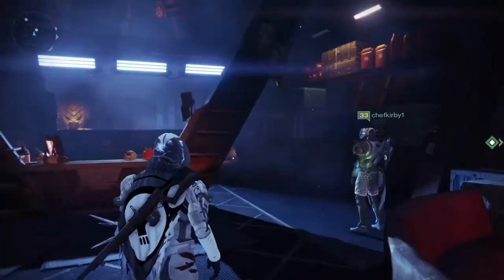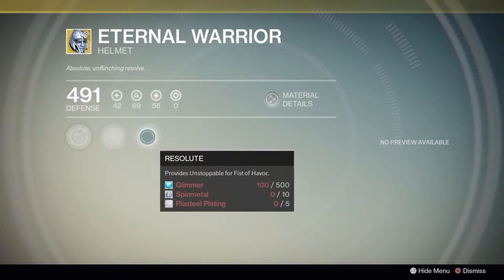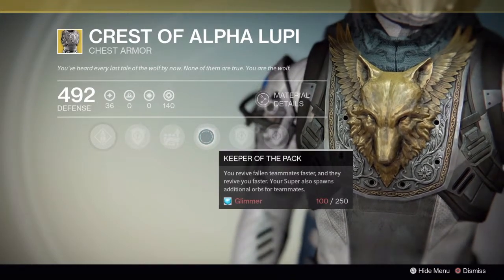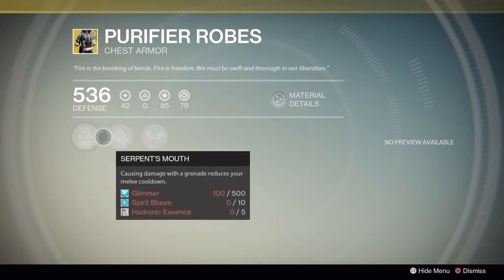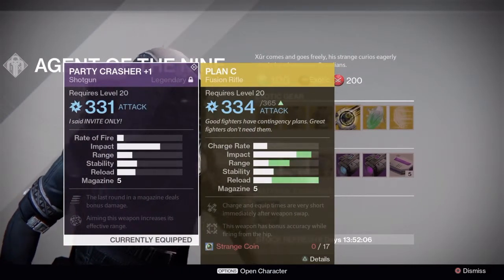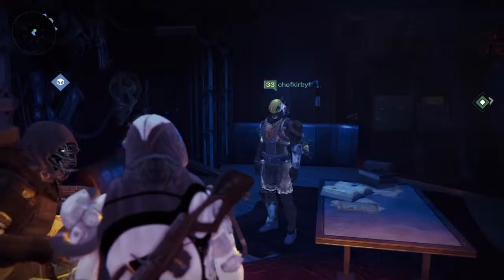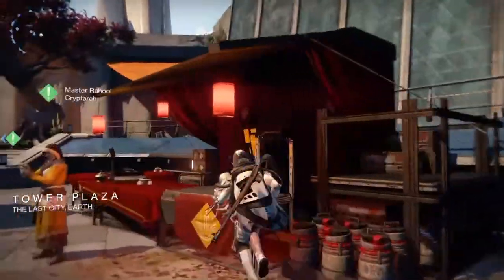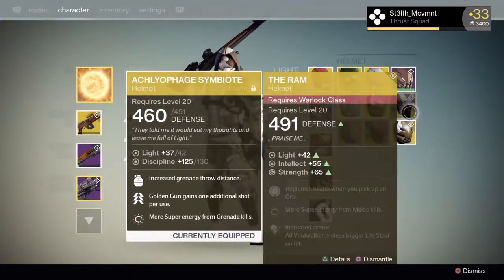Destiny: Xùr review!!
We hope that you guys enjoy the video and show some support by liking the video.